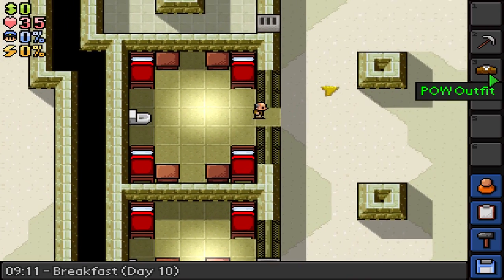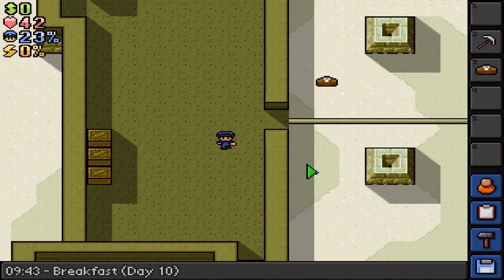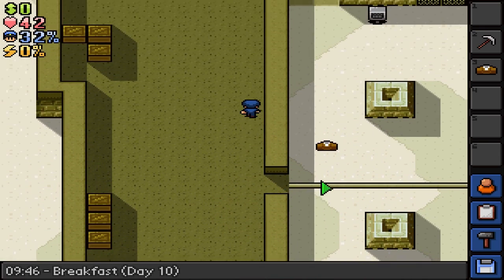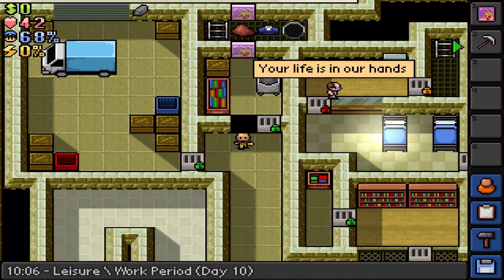The Escapists #28 - The Roof Is Broken (San Pancho)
This roof is weird. San Pancho in The Escapists.

The Escapists Gameplay
The Escapists review
The Escapists Lets Play